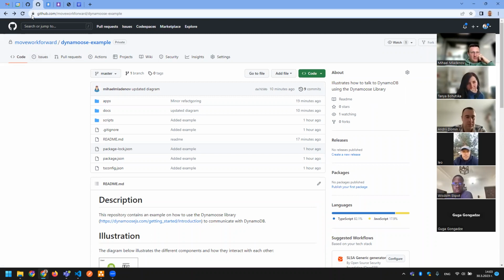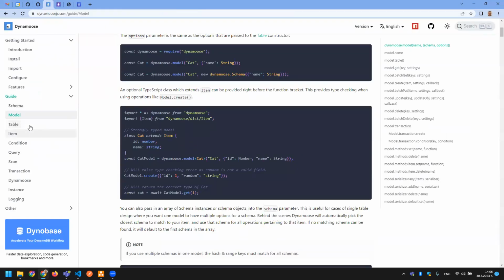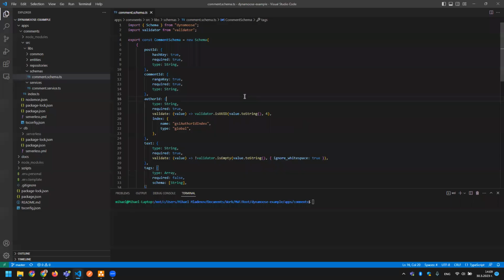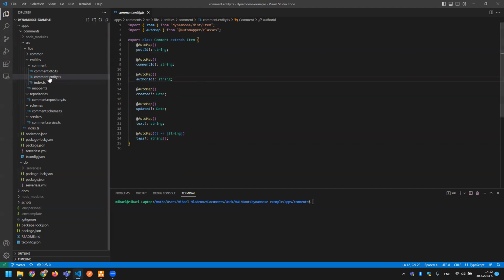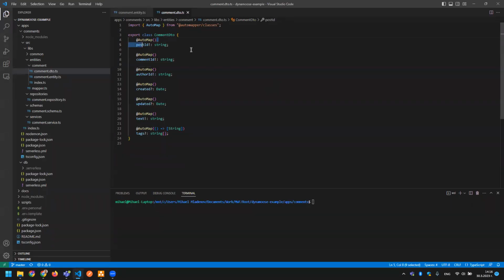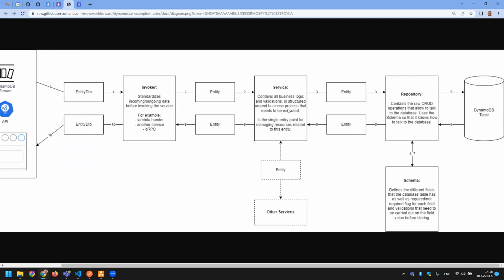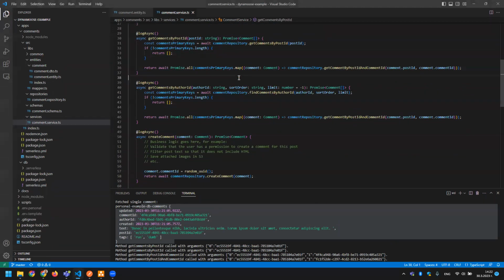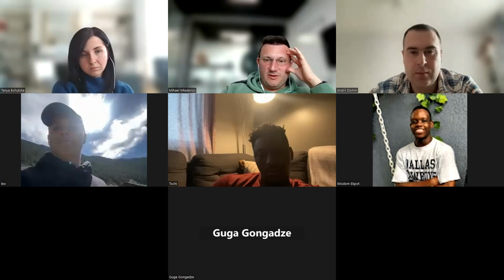Move Work Forward with Dynamoose | Workshop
Check out how we migrated from native AWS SDK for DynamoDB to  Dynamoose.

Atlassian Marketplace apps for Jira, Confluence, GitHub, Microsoft Teams, Gitlab, Slack, Azure DevOps, Bitbucket